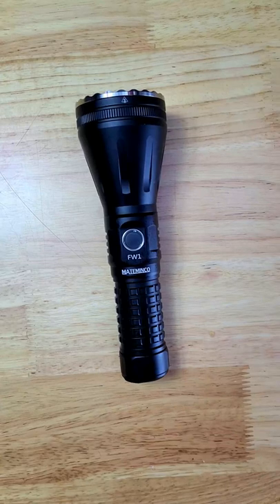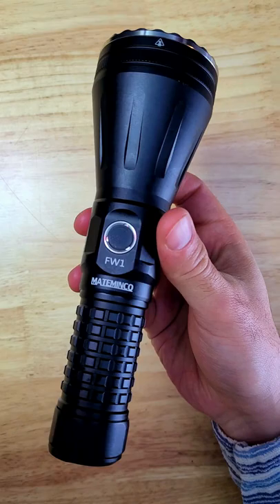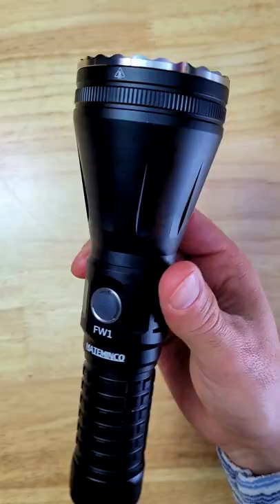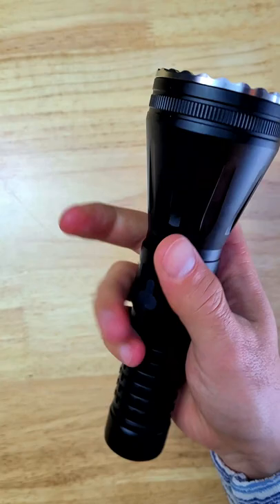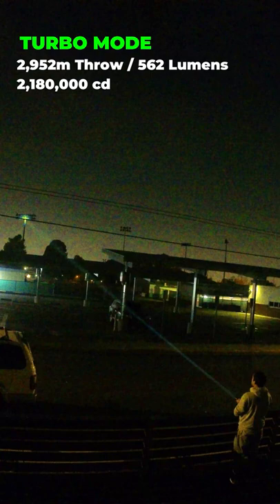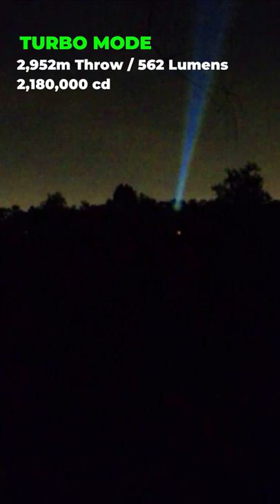This Laser Flashlight is 🔥 [Mateminco FW1 LEP]